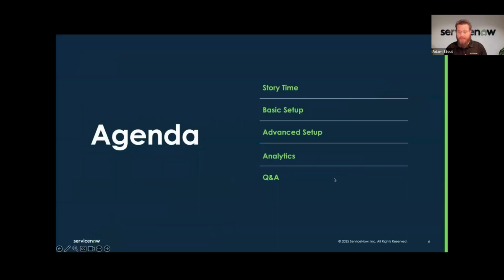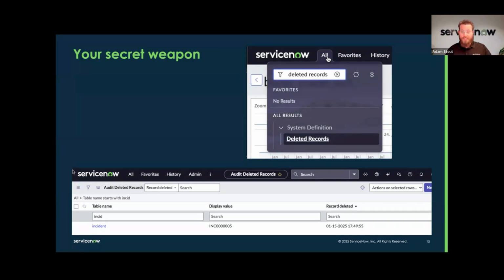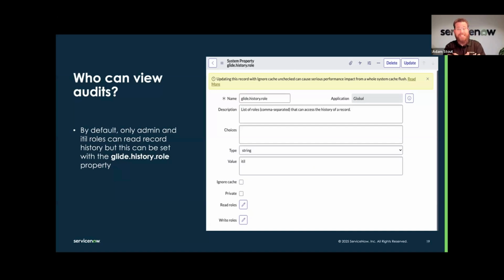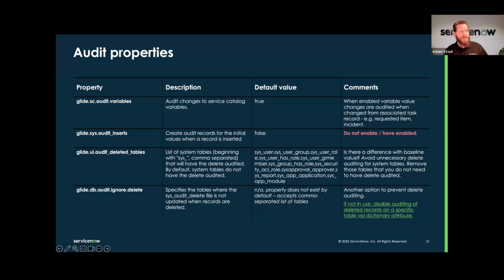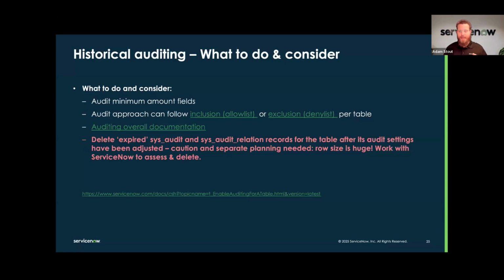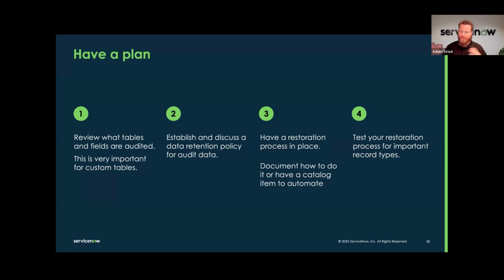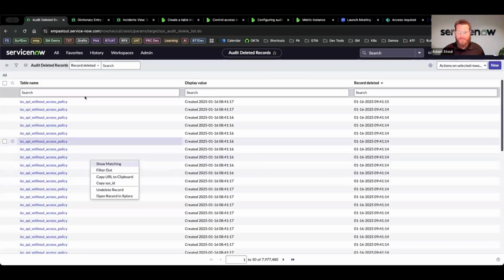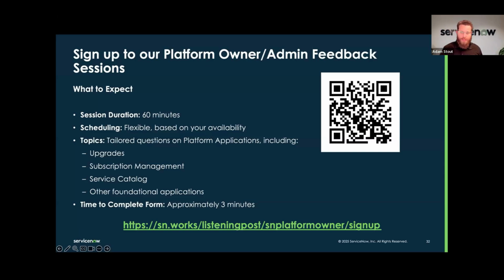Unlocking the Power of sys_audit for Effective System Auditing - Platform Academy - Jan 16, 2025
On January 16, 2025, the Platform Fundamentals Academy hosted an engaging session on sys audit and its features. Led by Adam Stout, the session covered the essentials of sys audit, including history views, the timeline view for CMDB tables, advanced setup and configuration, and restoring deleted records. Participants also explored analytics and reporting capabilities, followed by a live Q&A and demonstration of sys audit in action.

Chapters
4:15     Session Overview
8:03    Deletion Record Example
13:15   Basics of Sys Audit
13:55   Deleted Records and Restoration
21:07   Advanced Setup and Configuration
45:13   Analytics and Reporting
54:37  Q&A and Demonstration

Get the presentation and links to the referenced documentation from this recording

Join us for our series of live sessions focused on platform topics like Automated Test Framework (ATF), Instance Scan, Upgrade Center, Source Control, and CICD, as well as everything else a platform owner needs to know about. We'll have product experts on hand to demonstrate concepts, best/good practices, provide guidance, and answer your questions in a live setting. Be sure to bring your questions, post them on the community events, on YouTube or post them during the live webinars.

You can find all past and future sessions on the Now Community